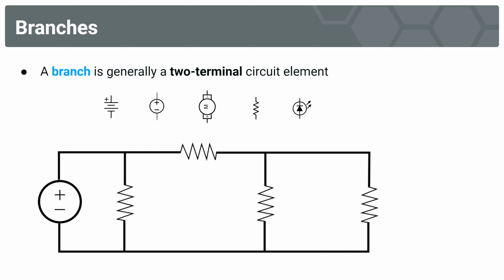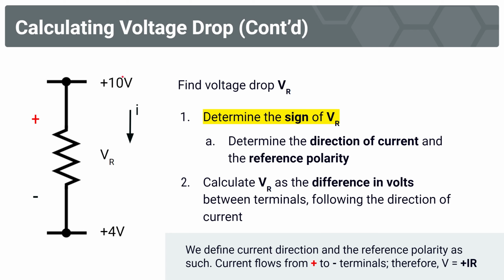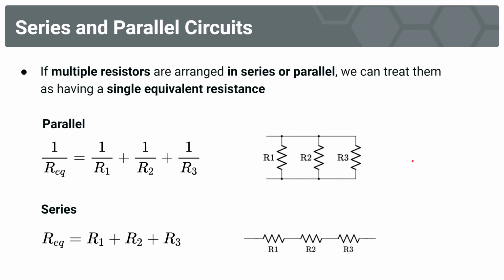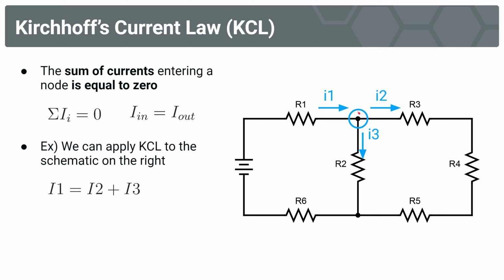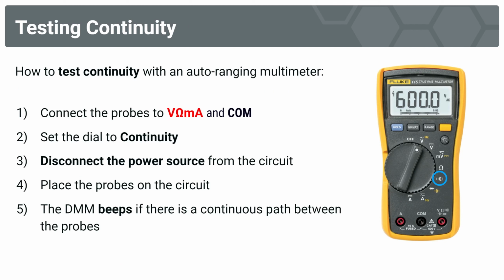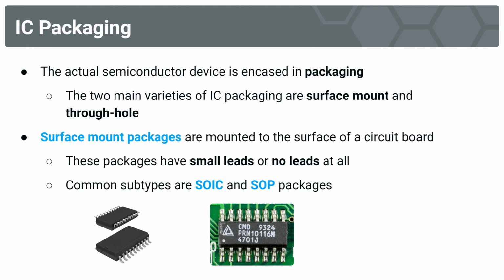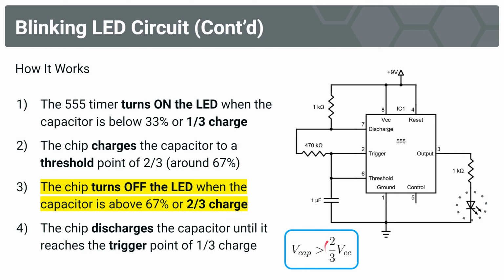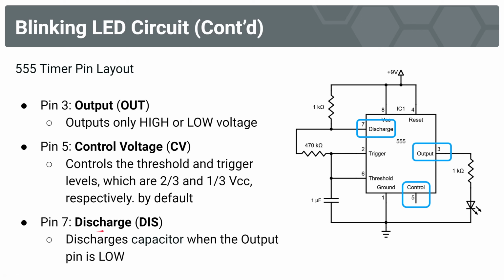[2023-2024] OPS Lecture 2: Integrated Circuits & Troubleshooting Equipment and Techniques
We're covering all the basics of circuit analysis and troubleshooting with multimeters. Learn about Integrated Circuits through a case study with the 555 Timer microchip. See our other content (lectures, workshops, projects, and more) on the UCI Open Project Space website!

**Multimeter Demonstration Update: We later discovered that the fuse connected to the multimeter's VΩmA port was blown. This is why we resorted to using the 10A port for reading current.